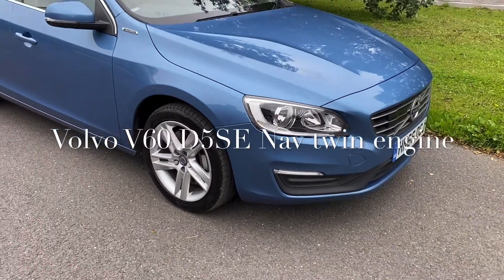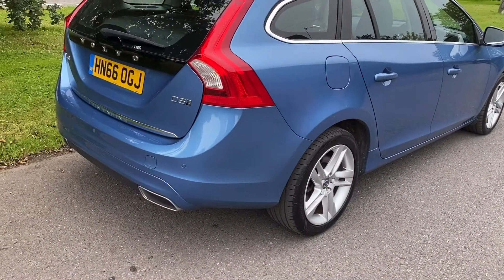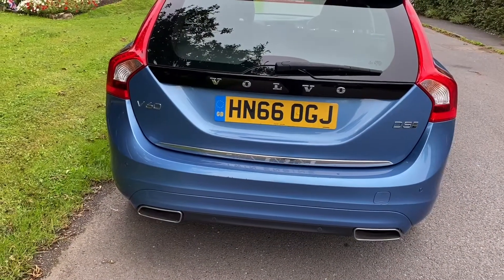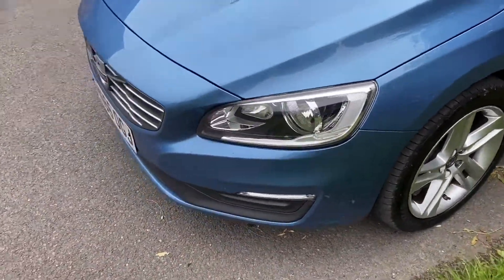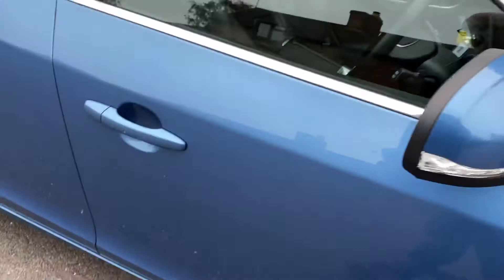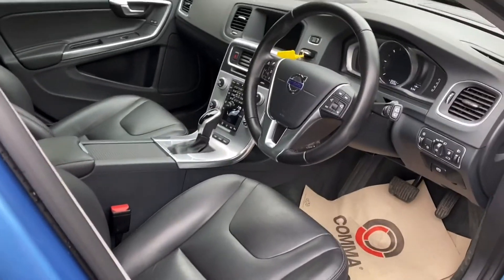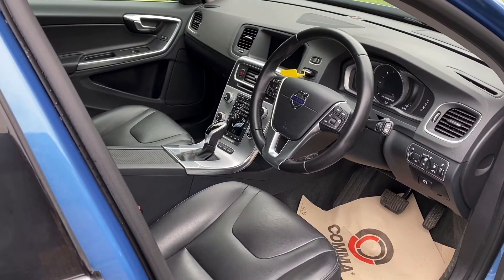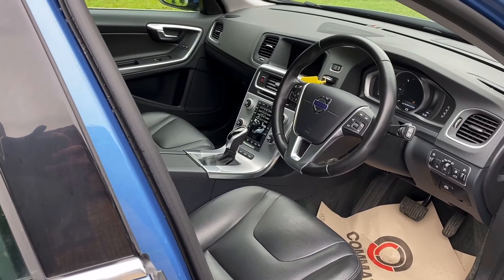28 August 2020